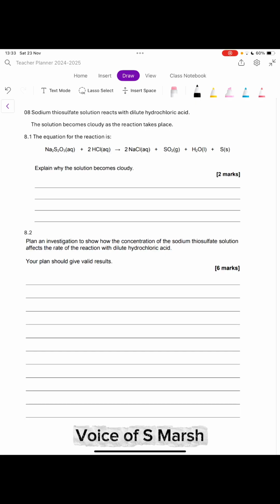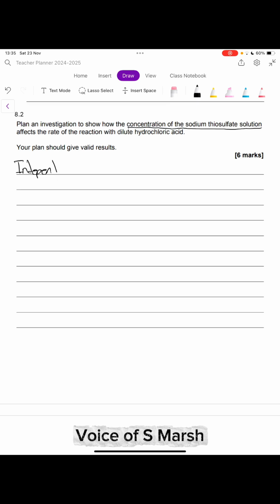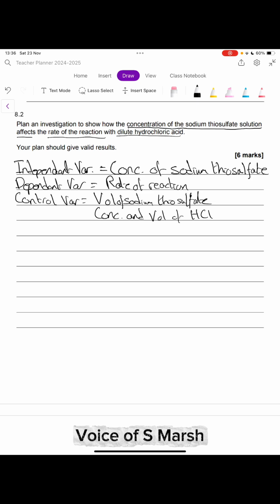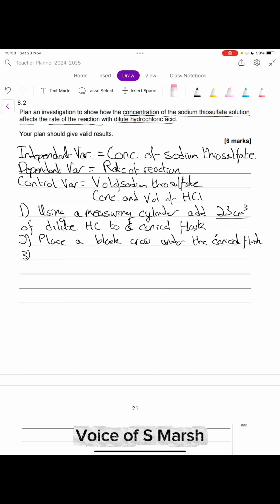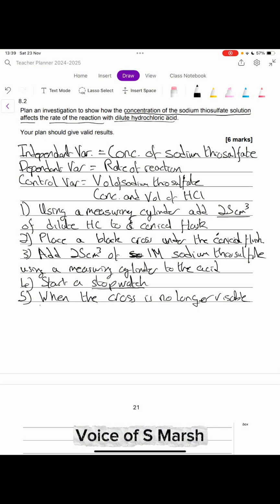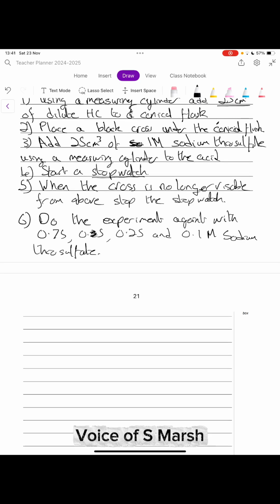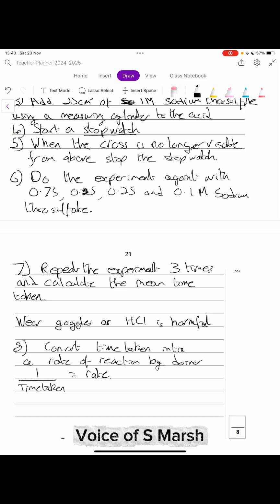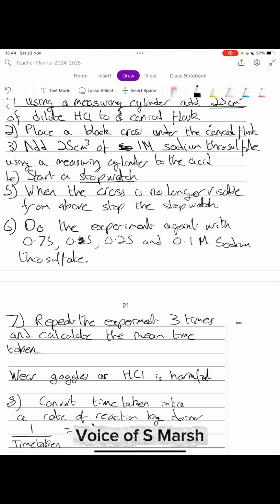KS4:Rates/Hydrochloric acid/Sodium thiosulphate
Rates experiment HCl/Sodium thiosulphate